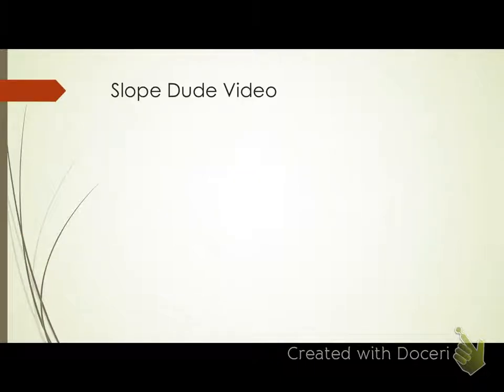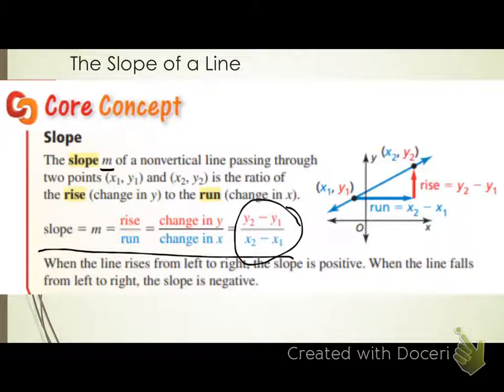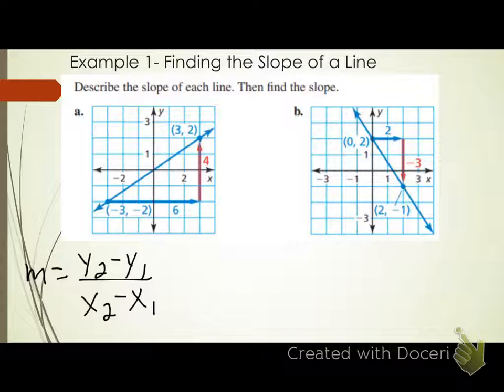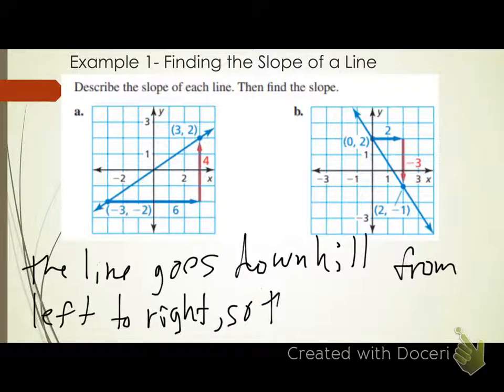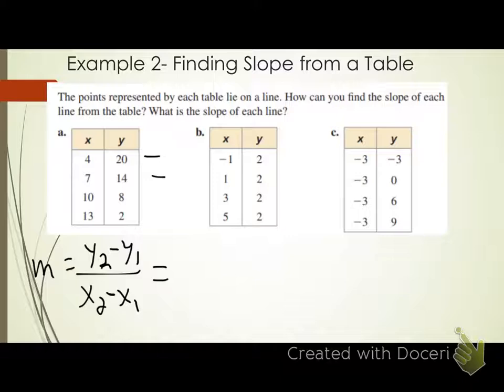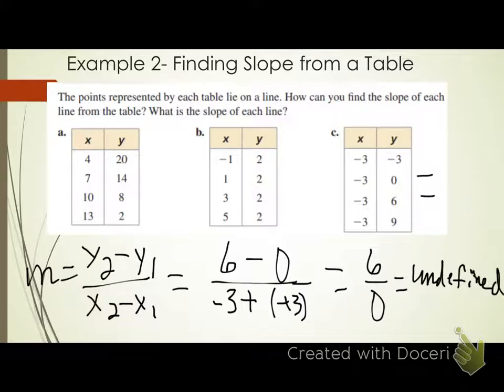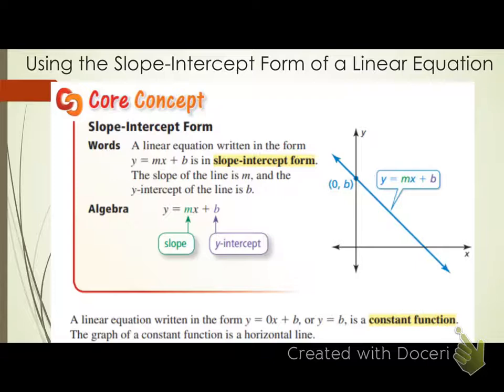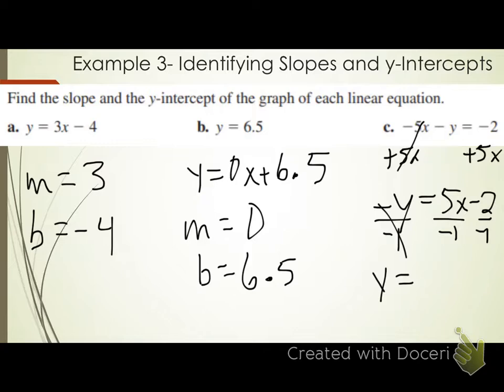Algebra 1- 3.5 Graphing Linear Equations in Slope Intercept Form (Part 1) Notes (5th hour)